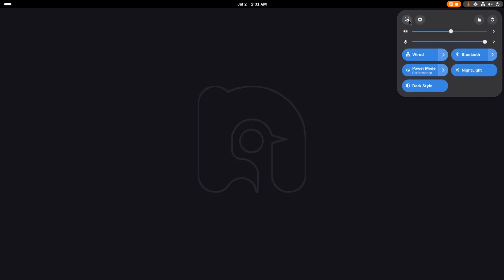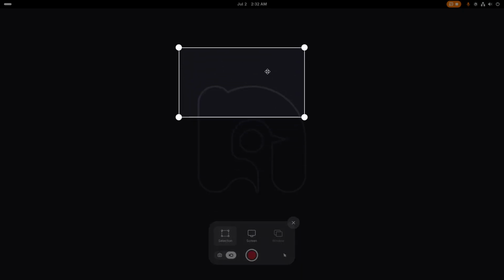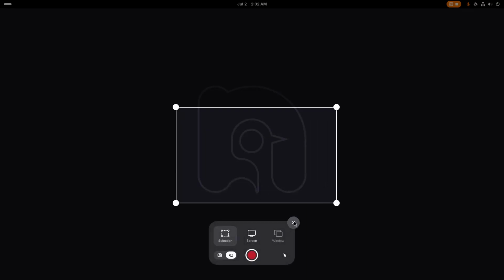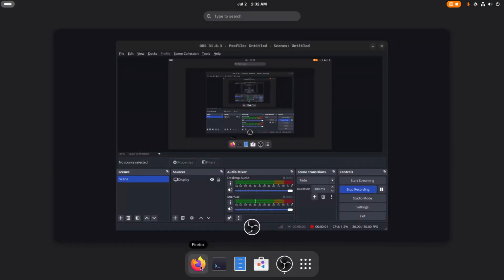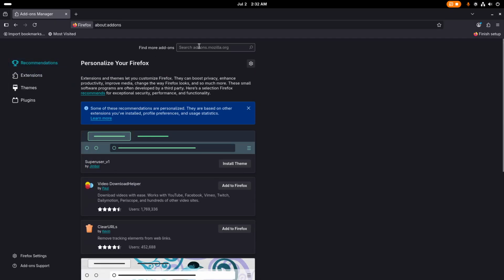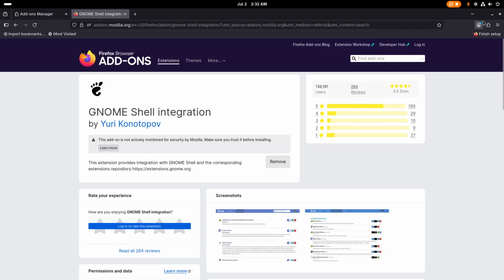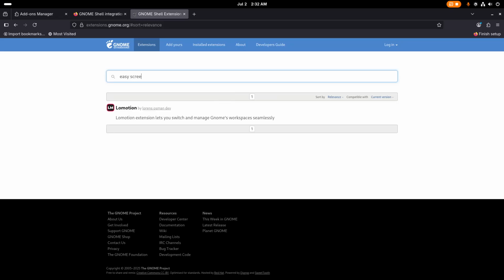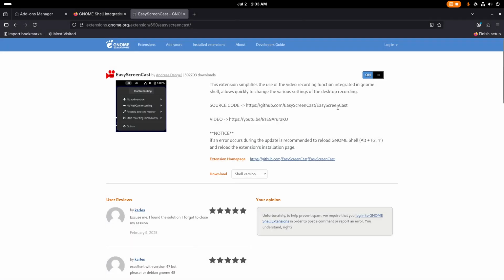How to Record Screen with Audio on GNOME (Linux)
Learn how to record your screen with audio on GNOME (Linux) using the built-in screen recorder — no external software required!

This guide works on GNOME desktop environments like Ubuntu, Fedora, Debian, and others using Wayland.